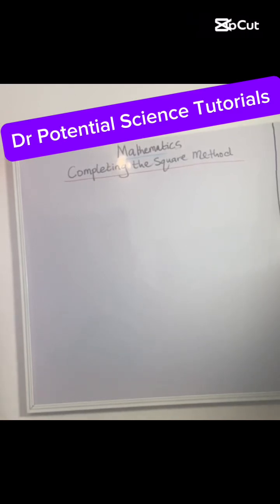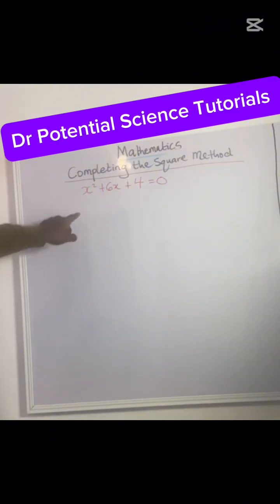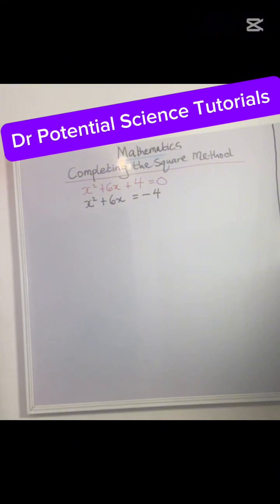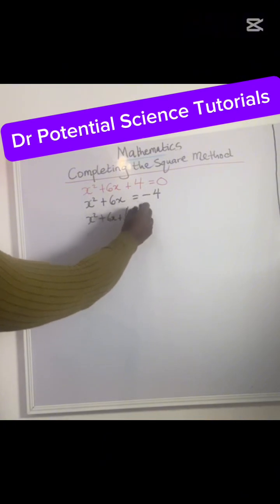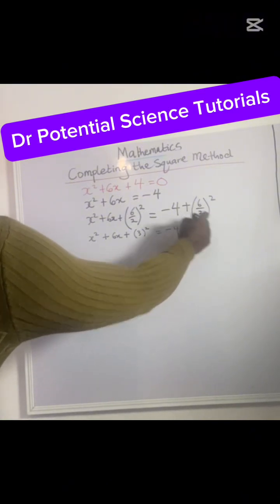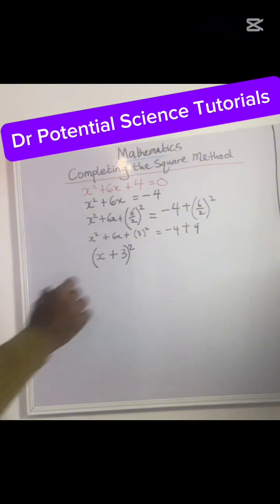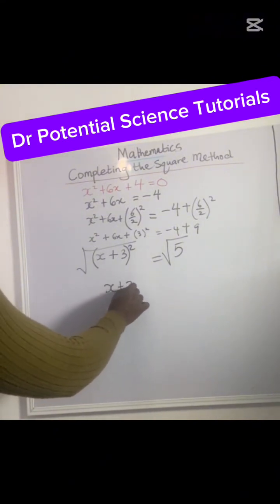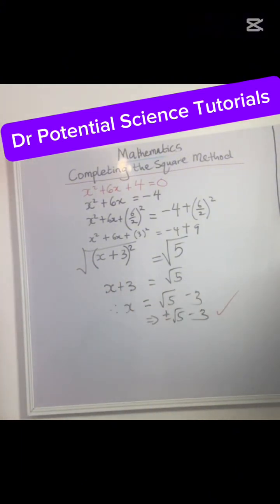Using COMPLETING the square Method to solve Quadratic equations